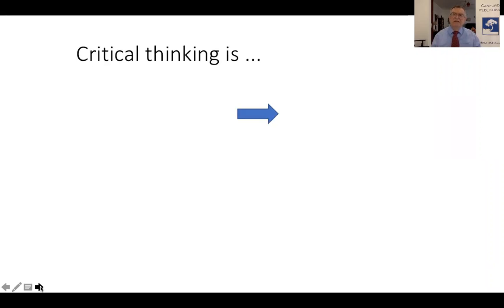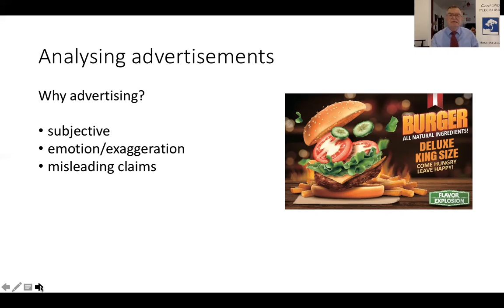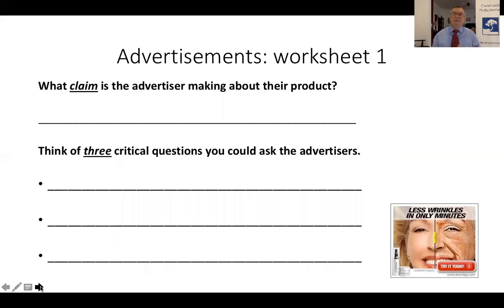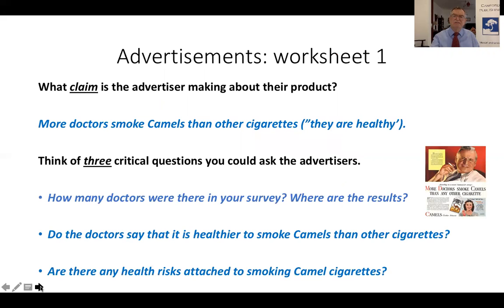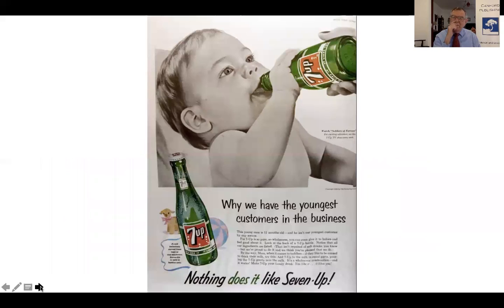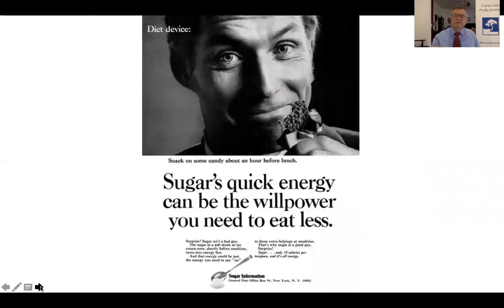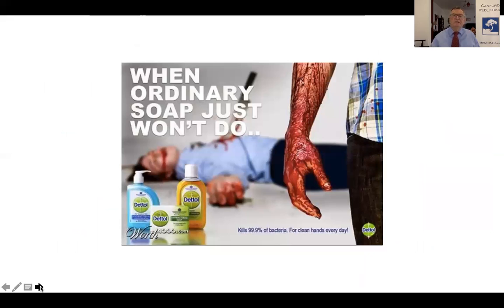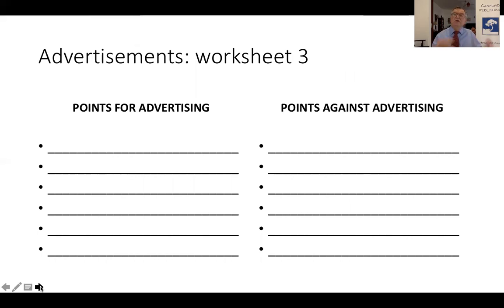Critical thinking activities 2: Advertisements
Advertisements can be a very useful resource for critical thinking activities and discussions. Richard Harrison suggests some ways they can be used in the language classroom.